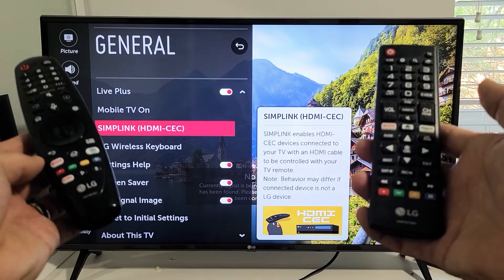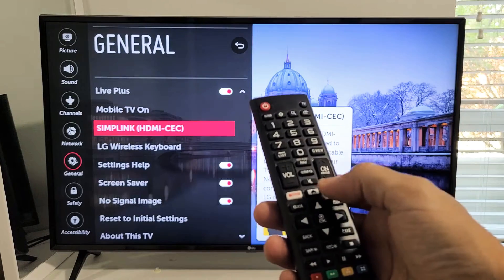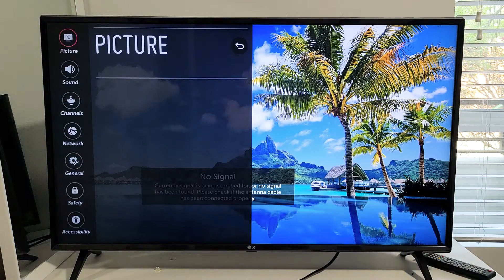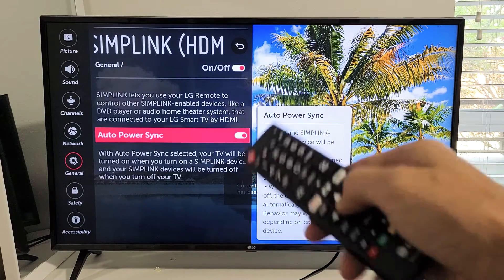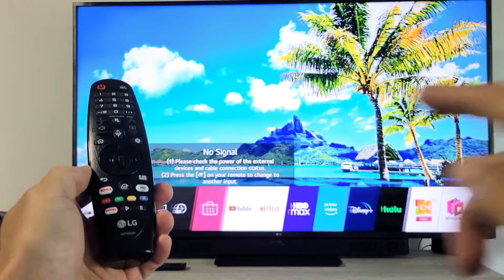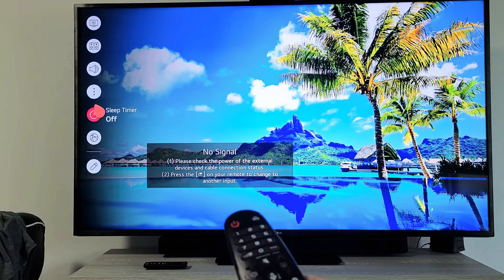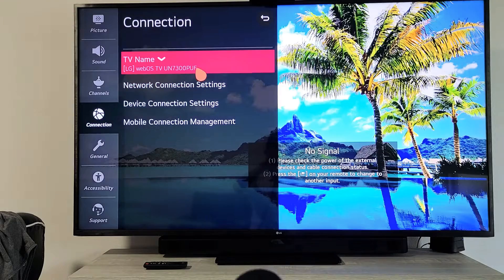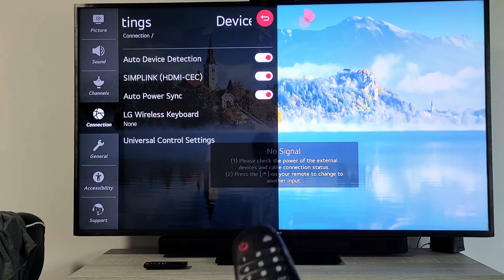LG Smart TV: How to Enable SIMPLINK (HDMI - CEC)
I show you how to turn on or enable the SIMPLINK (HDMI-CEC) on standard LG Smart TV as well as one with WebOS. Hope this helps.

"SIMPLINK is a function that allows you to use the TV remote control to control the basic functions of connected HDMI devices. For example, with the LG TV remote control you can control a connected Blu-Ray player: play, pause, fast reverse, etc. Simplink uses the HDMI-CEC (Consumer Electronics Control) standard, with which the device to be controlled must be compatible. In this case, you can use the device even if of a different manufacturer. The HDMI cable must also be of the HDMI-CEC type. Verification in the specifications."